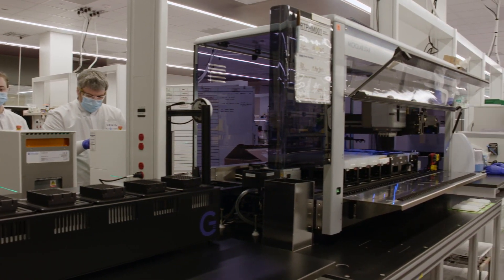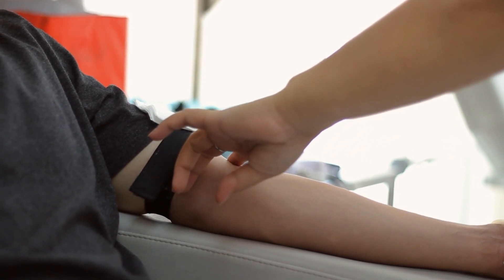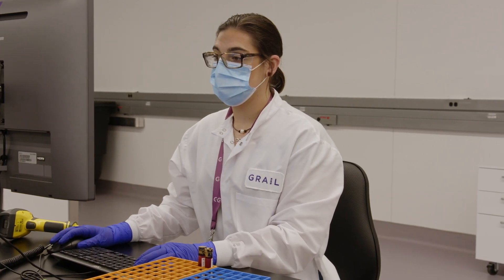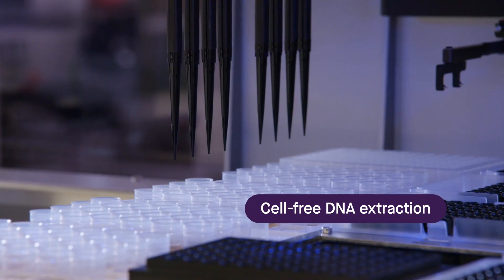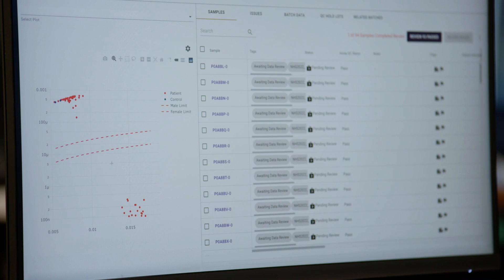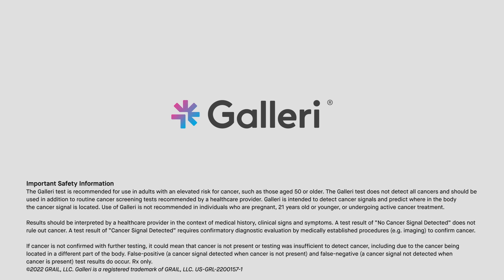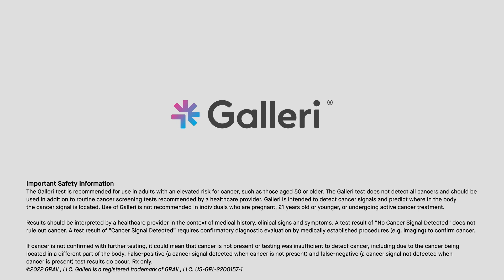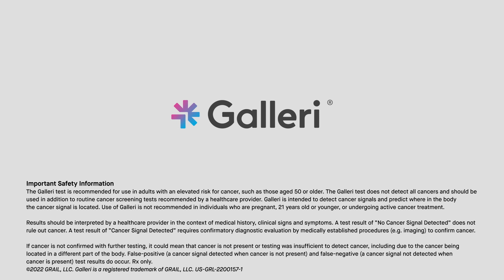Life of a Galleri Test Sample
What happens after a blood sample is collected for the Galleri test? A specific series of steps are followed that ultimately lead to either a “cancer signal detected” or “no cancer signal detected” result. Follow along a sample’s journey.